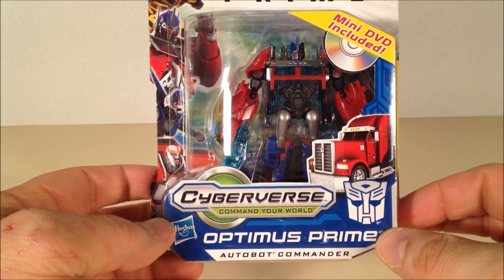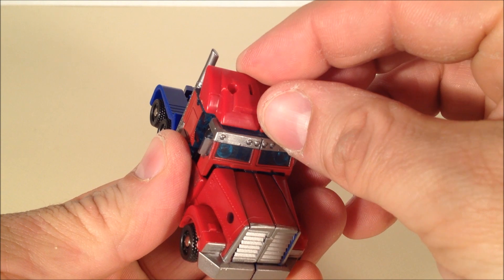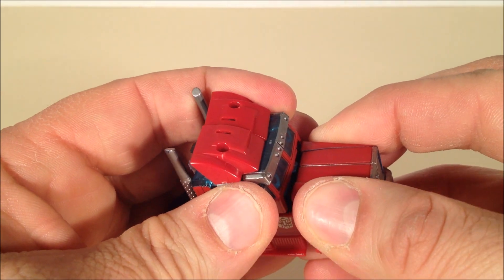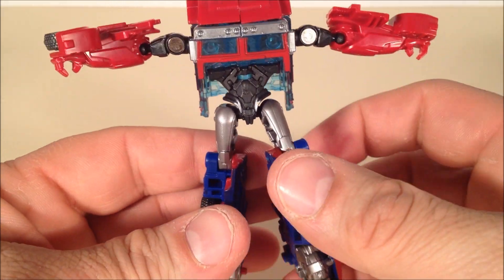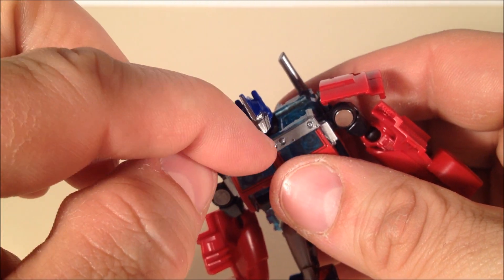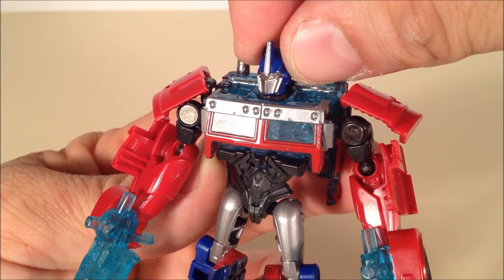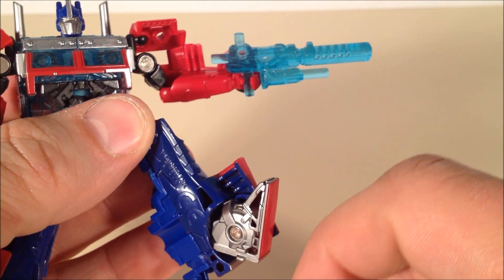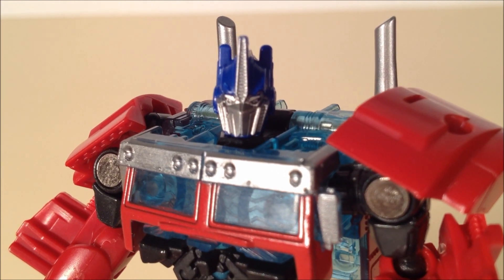CYBERVERSE OPTIMUS PRIME - TRANSFORMERS PRIME TOY REVIEW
CYBERVERSE OPTIMUS PRIME COMMANDER SERIES FROM THE ROBOTS IN DISGUISE TRANSFORMERS PRIME ANIMATED SERIES.